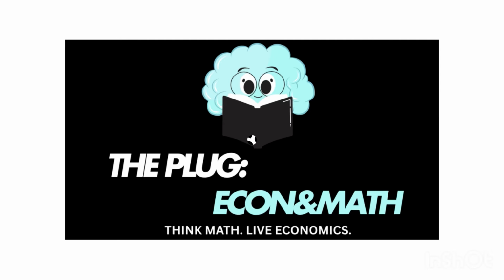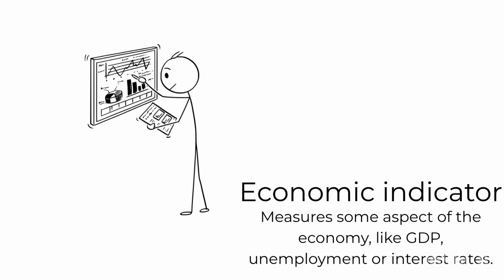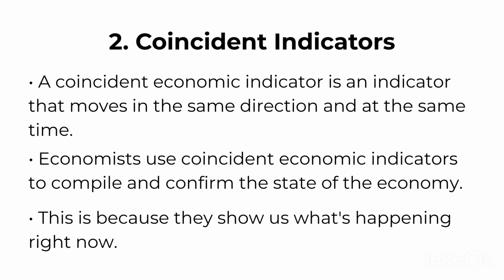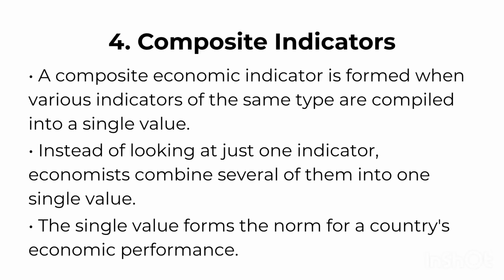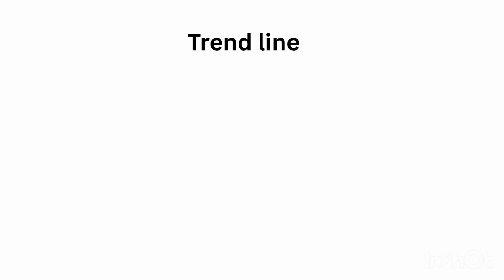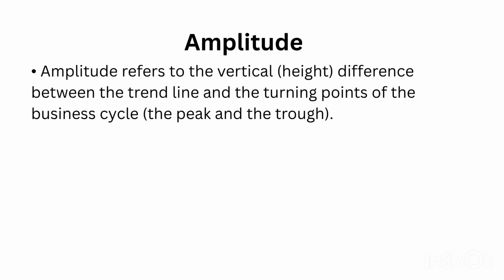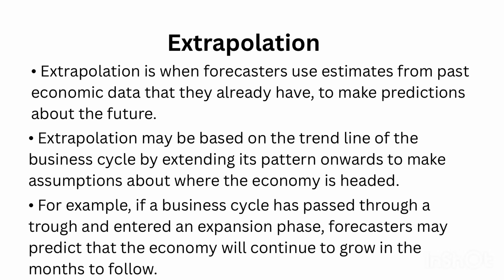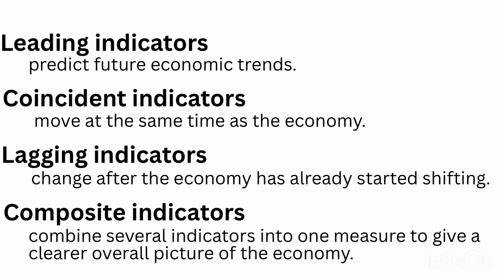Features Underpinning Forecasting: Leading, Lagging, Coincident & Composite Indicators and More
Ever wondered how governments and businesses can tell when the next recession might hit? 👀 Stick around…

In this video, we will explore the features underpinning forecasting for the business cycle including leading, lagging, coincident, and composite indicators. We’ll also unpack other important forecasting tools such as trends, length, amplitude, extrapolation, and moving averages.

Learn how economists use these tools to forecast future economic activity and make sense of business fluctuations. 📈